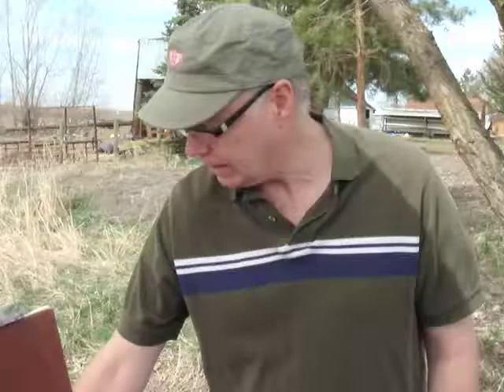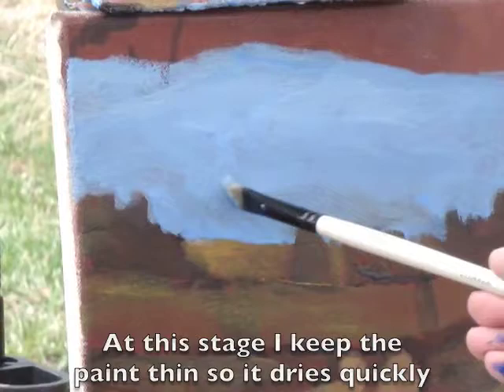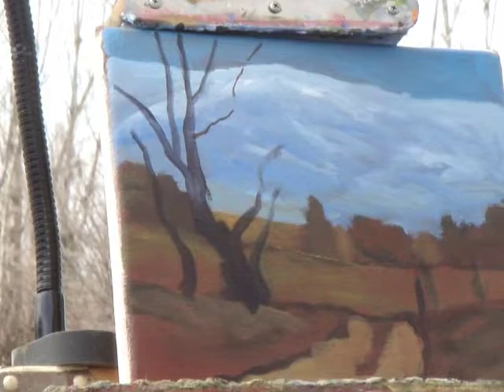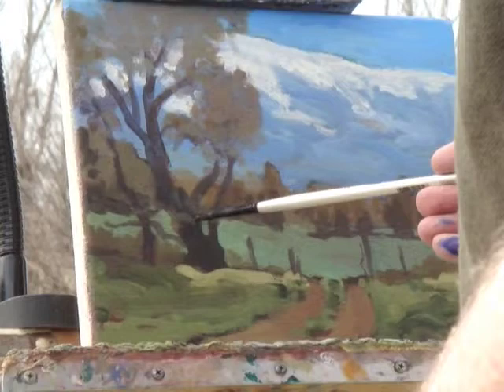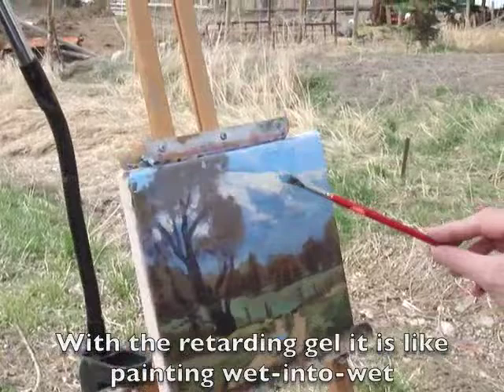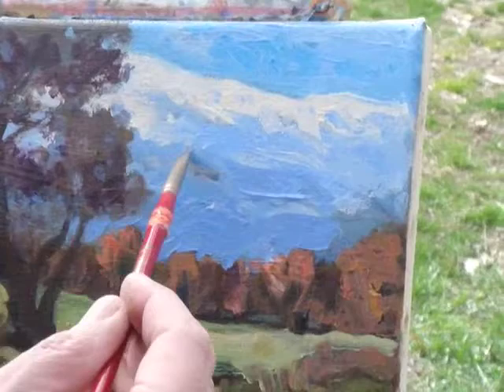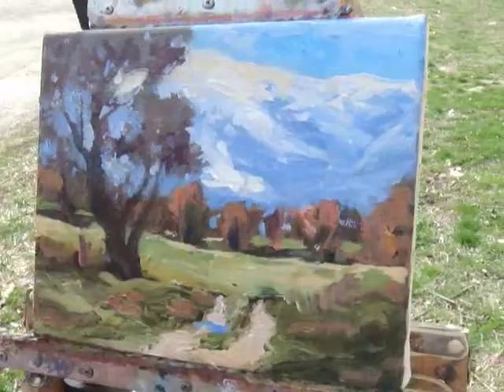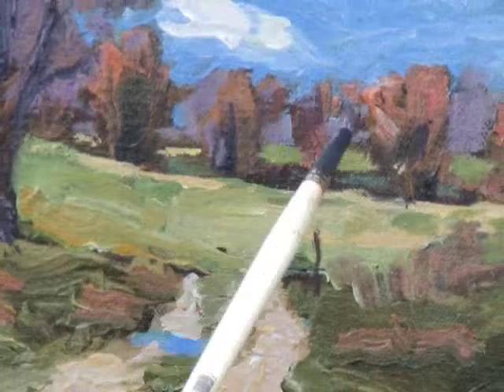Advanced plein air acrylic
Brad Teare demonstrates a new technique of "oiling up" an acrylic canvas with retarding gel. Teare paints a small landscape and is able to use many techniques from the studio.